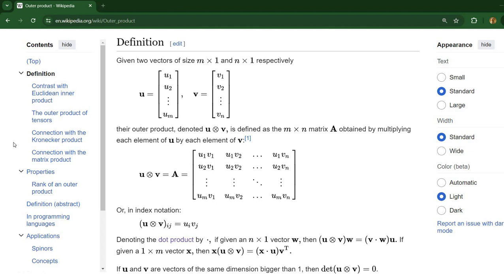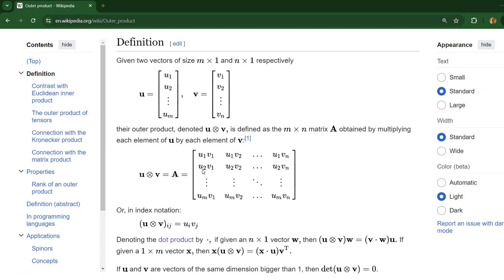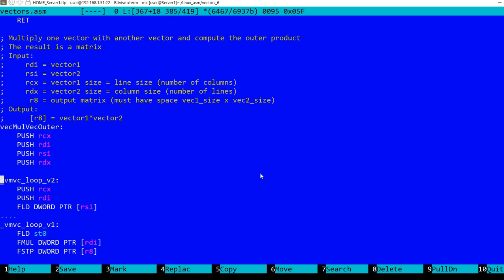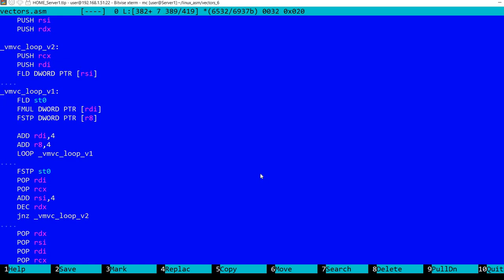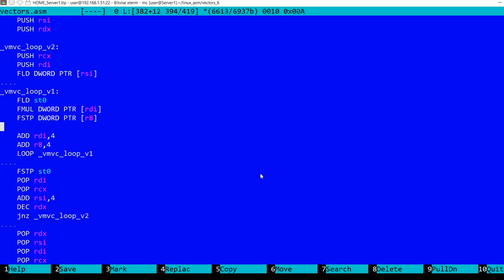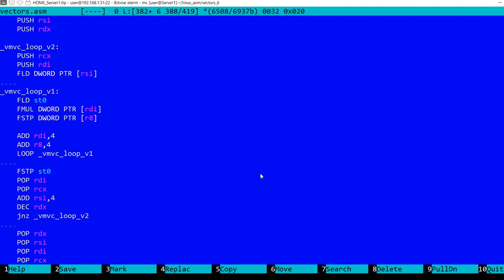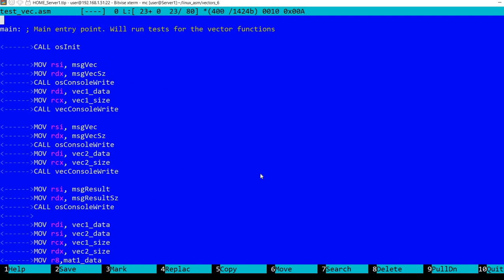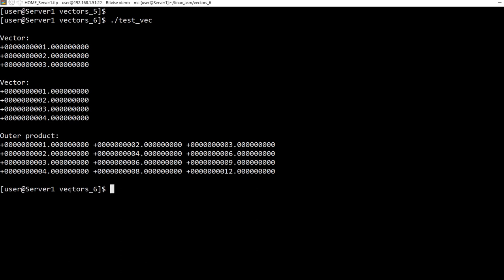Vectors outer product in assembly language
This is PART5 of the vectors operations in assembly language. I am computing the outer product of two vectors. The vectors hold 32-bit floating point numbers. I am using x87 floating point operations. The code is written in x86 64-bits assembly language. The test program uses Linux SYSCALLs for writing to the console.